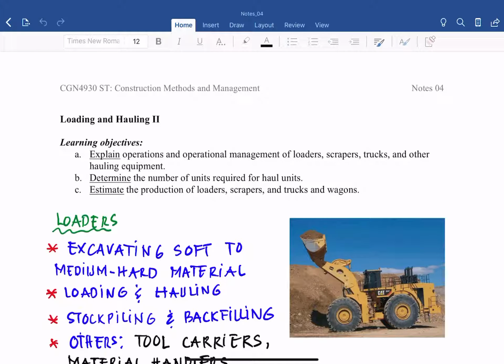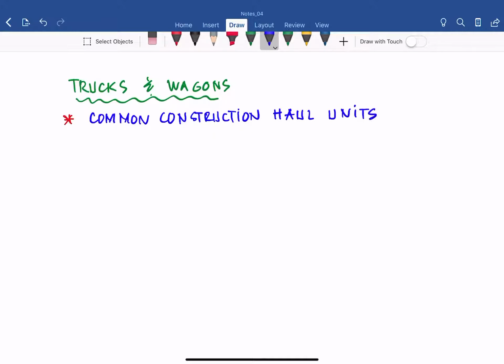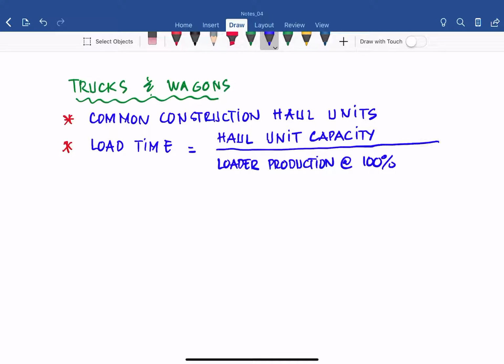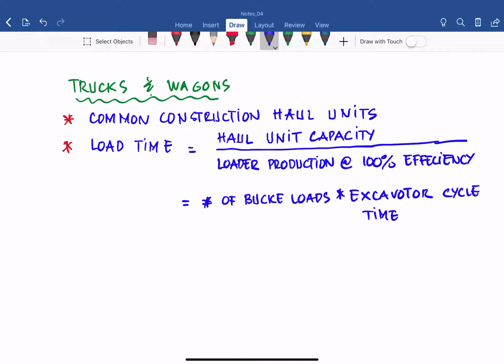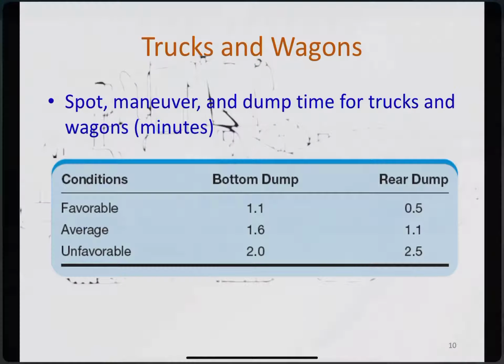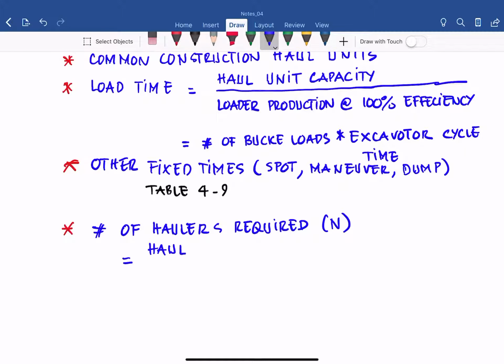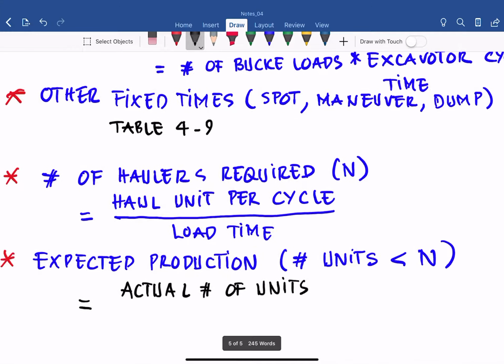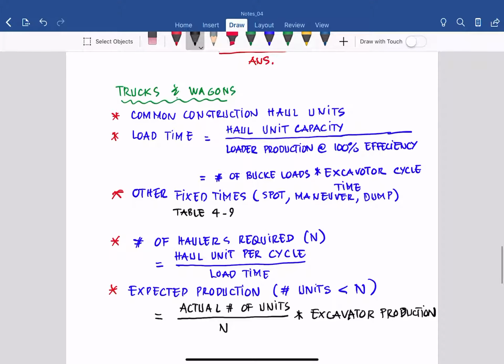Lesson 04D - Trucks and Wagons